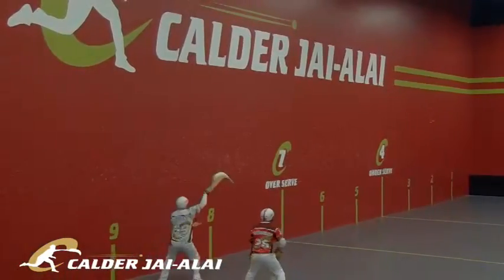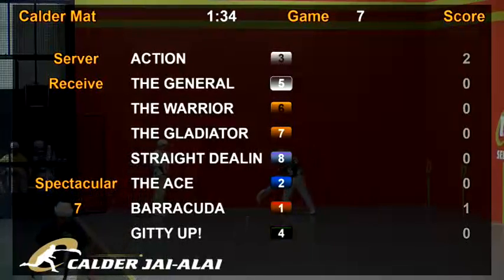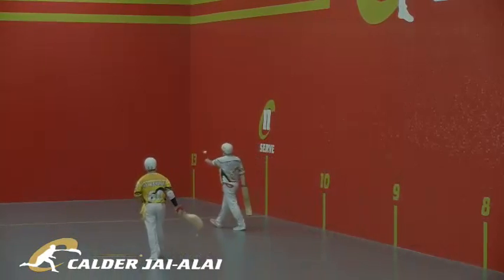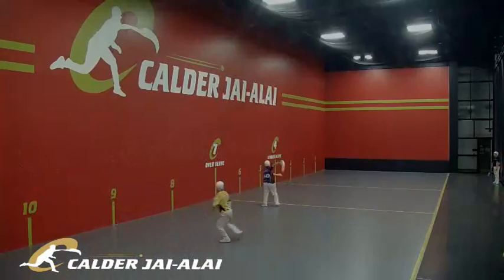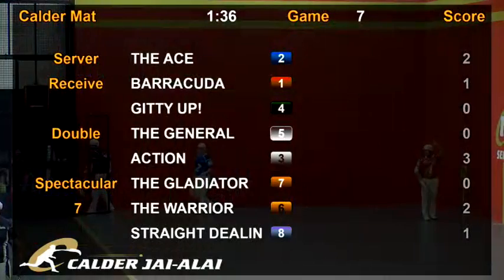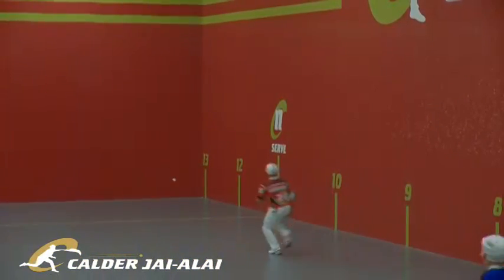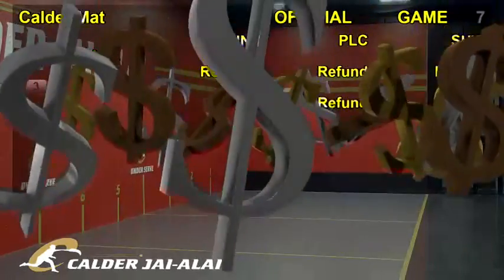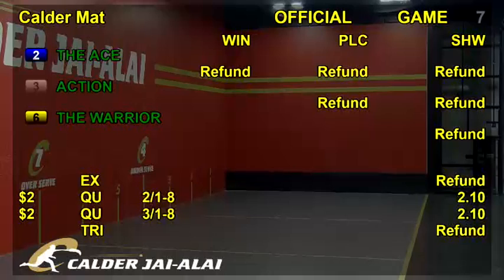Calder Jai Alai 6 14 19 Matinee Game 7